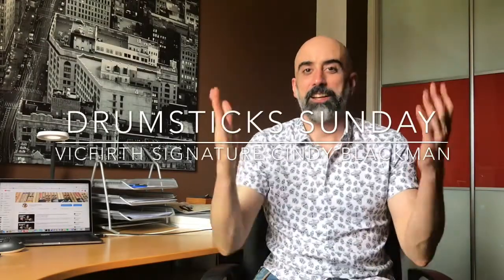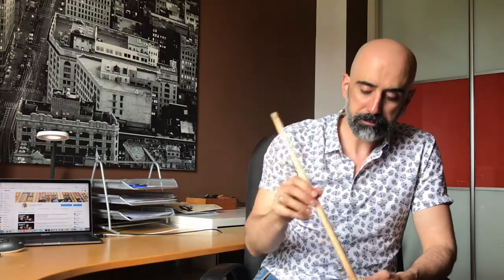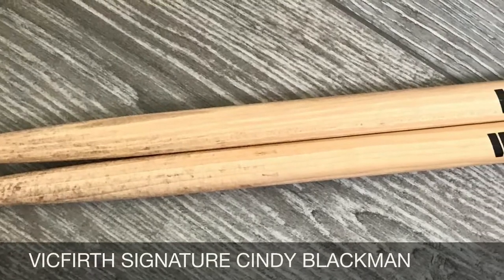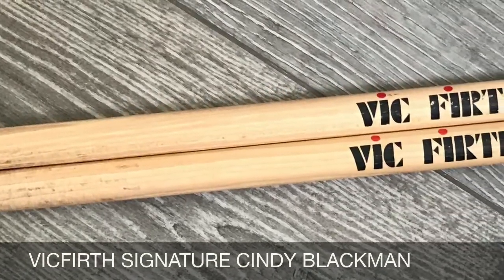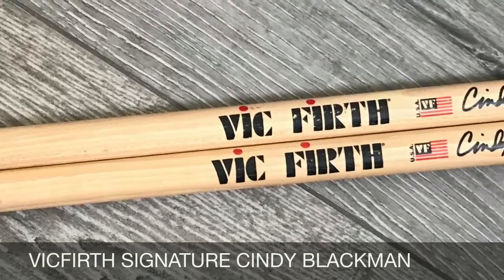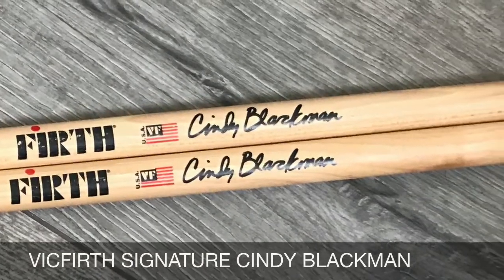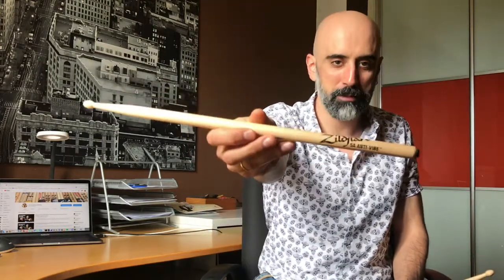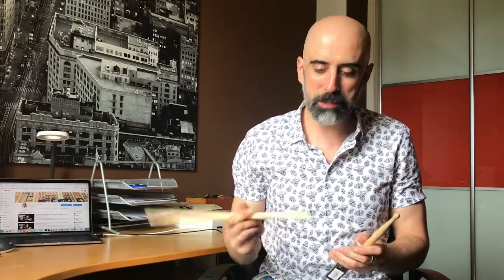Drumsticks Sunday (Week 61): VicFirth Signature Cindy Blackman - English Version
Finally on Drumsticks Sunday the signature model of a female drummer! This time, and as a result of a request from our friend Edoardo LaSpada, we've tried the VicFirth Signature Cindy Blackman.

If you want to know more, just click play!